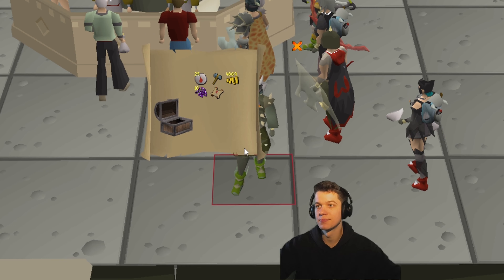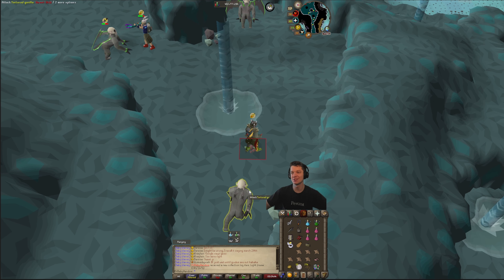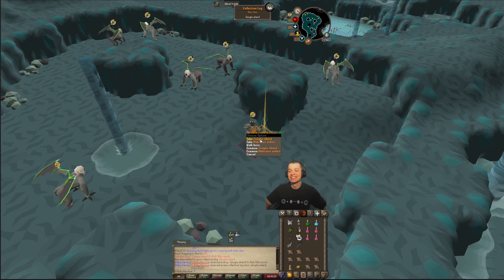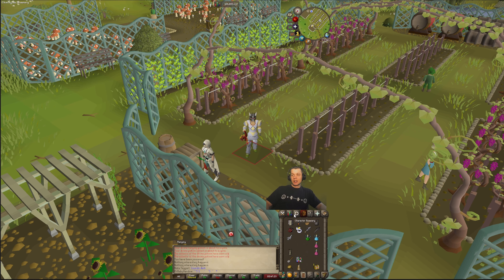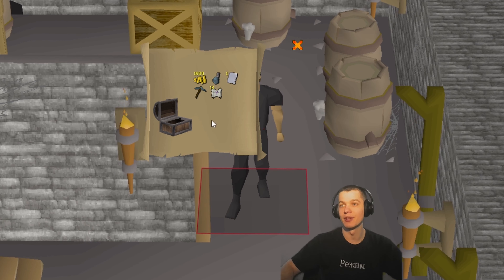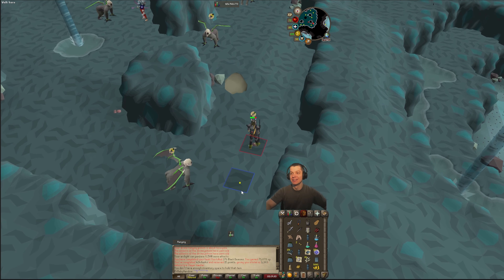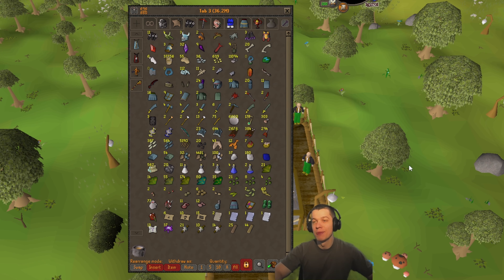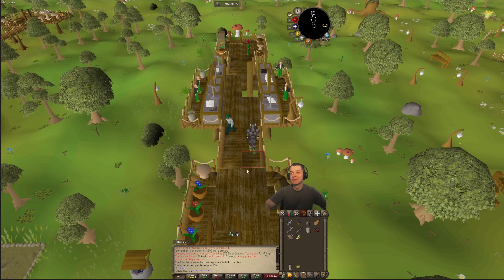Loot From 175 Demonic Gorillas | MrBabyHandsome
Solid Black Demon task leads to 3 new collection log slots! :D